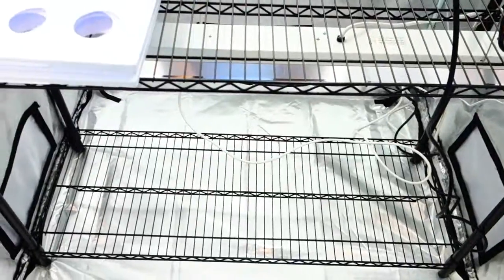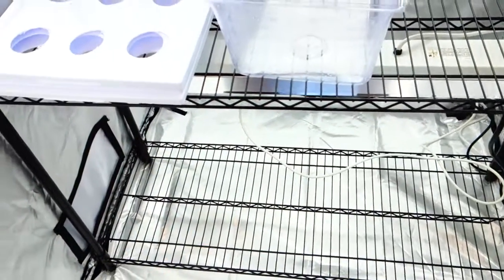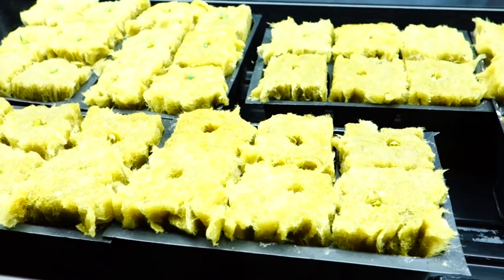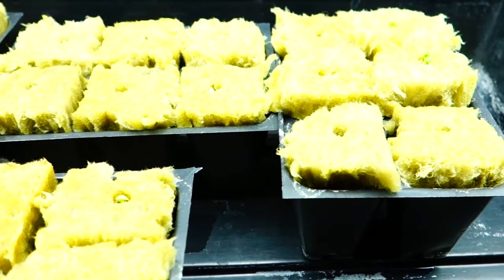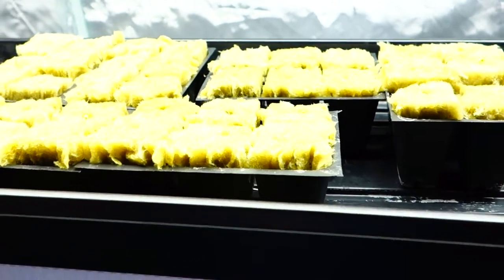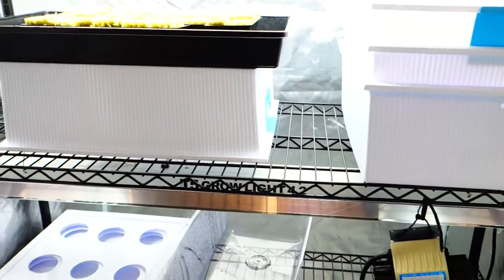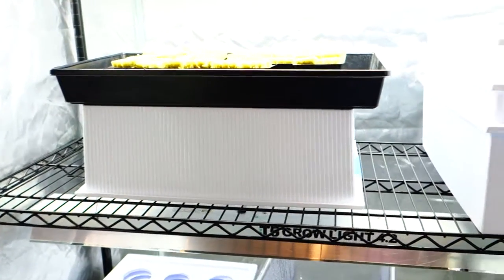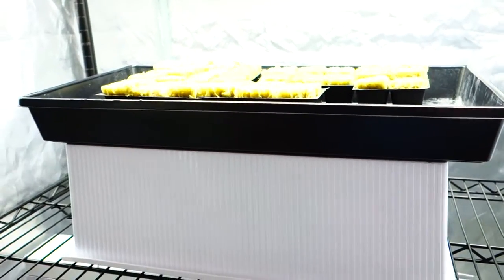October Indoor Hydroponic Grow Start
Home Garden
Grow My Own Food
Hydroponics
Indoor Growing
Growing Lettuce Indoor Hydroponic Growers Guide
Growing Lettuce
Hydroponic Nutrients

Hi everyone, checkout my latest seedlings! I am starting a fresh new grow, including cucumbers, lettuces, parsley.  Very exciting to take you along this journey as you will see the living food come to life over the next few weeks, months.